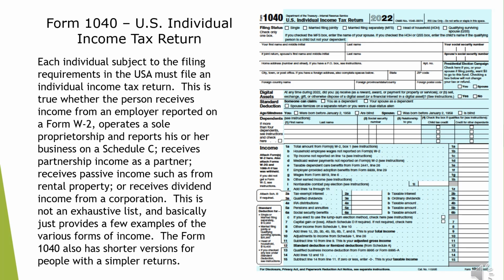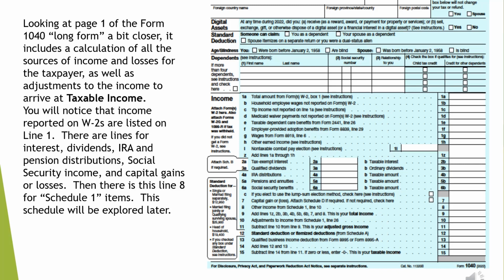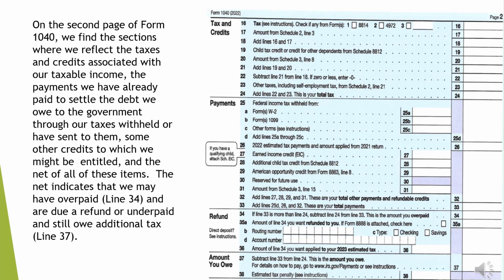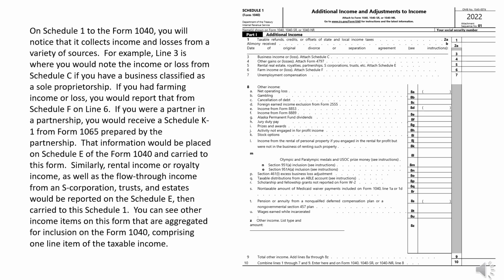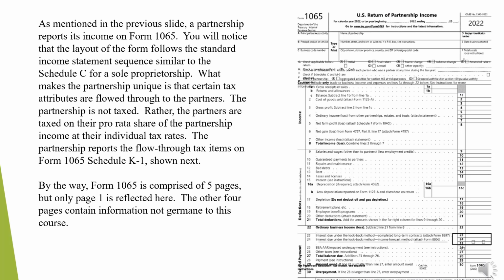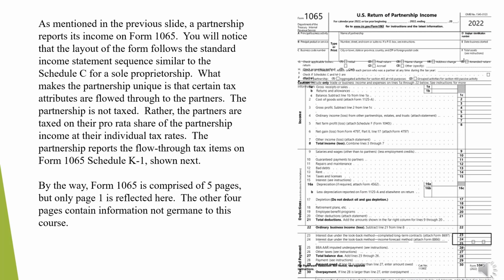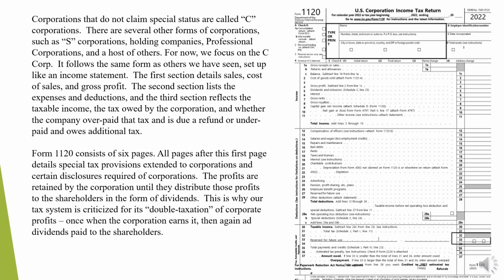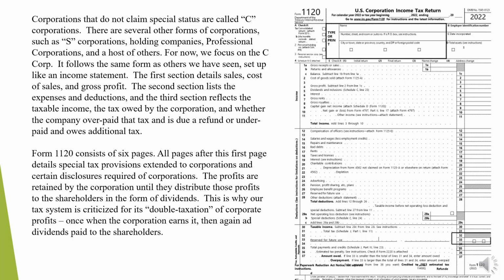Navigating Federal Income Tax Forms